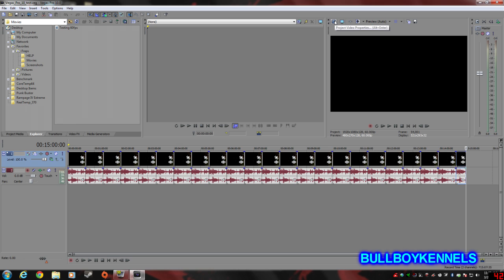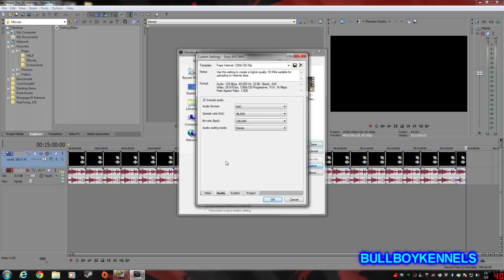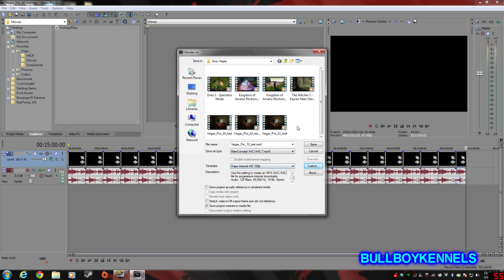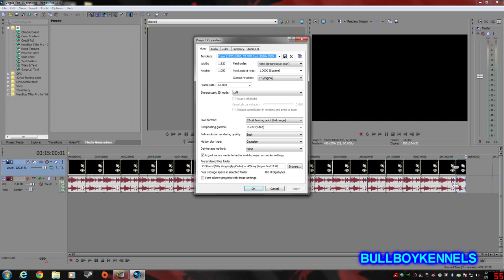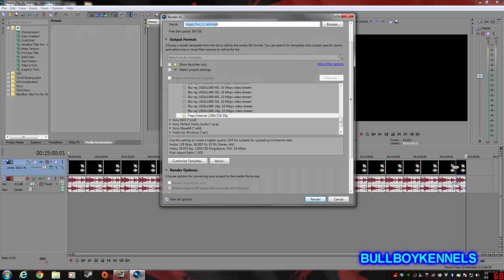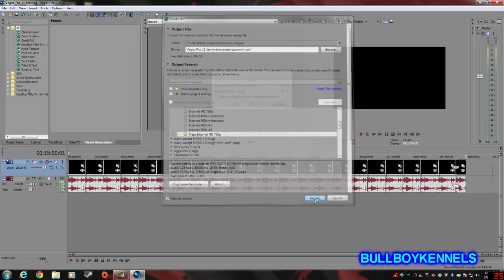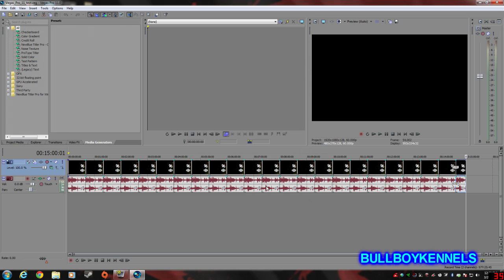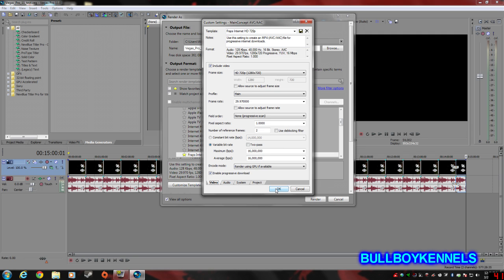Sony Vegas Pro 10 vs 11 Render Times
★★★★★ Tips for Coffee: ★★★★★

* VIDEO GEAR:
- Canon EOS RP Full Frame Mirrorless
- Canon EOS M200 Compact Mirrorless
- Canon RF50mm F1.8 STM
- Canon RF35mm F1.8 is Macro STM
- Atomos Ninja 5.2" 4K HDMI Recording Monitor
- Blackmagic Design ATEM Mini Pro

* AUDIO GEAR:
- Sound Devices MixPre-6 II
- Shure SM7B Cardioid Dynamic Microphone
- Electro-Voice RE20
- Sennheiser HD 600 Headphones
- RØDE RØDECaster Pro II
- RØDE RØDECaster Duo

* LIGHTHING GEAR:
- Aputure Light Storm C300d LED
- Aputure amaran 60dS
- Aputure Light Dome Mini III
- Elgato Key Light